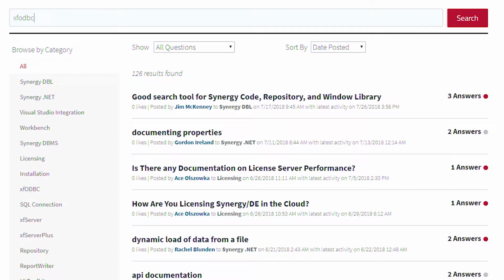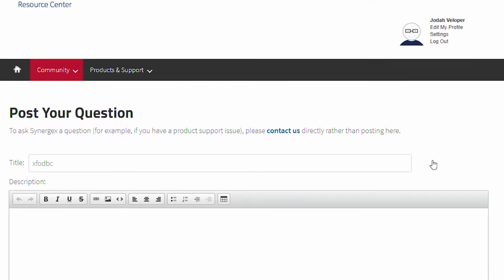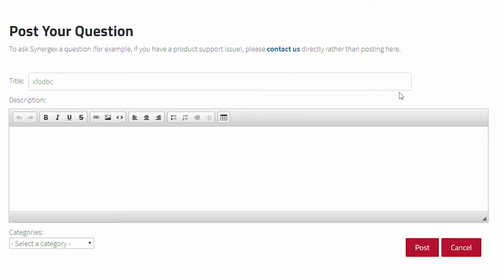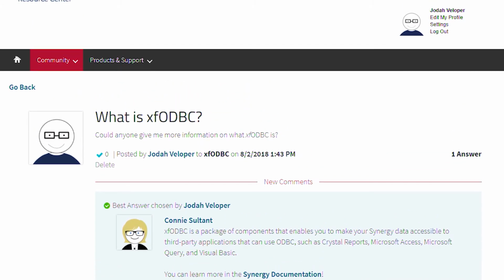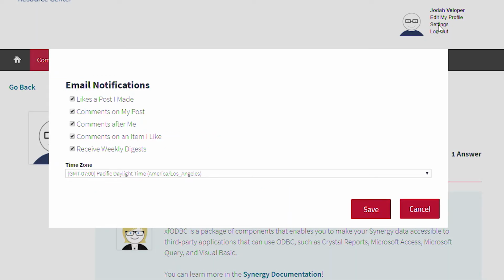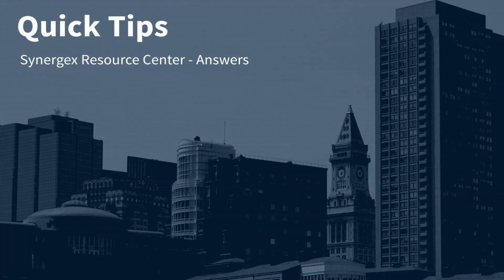Synergex Resource Center - Answers | Quick Tips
The Synergex Resource Center houses many helpful tools and forums for Synergy DBL developers. Join us in the Community section of the Synergex Resource Center as we dive into how to use the Answers forum.